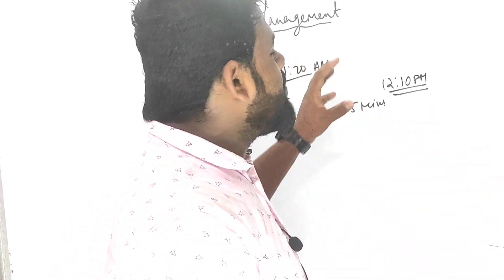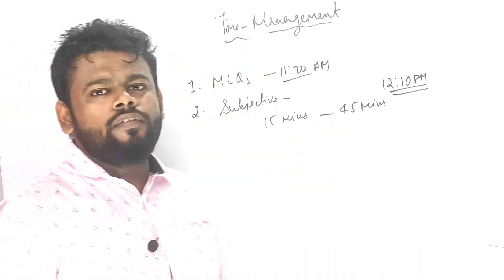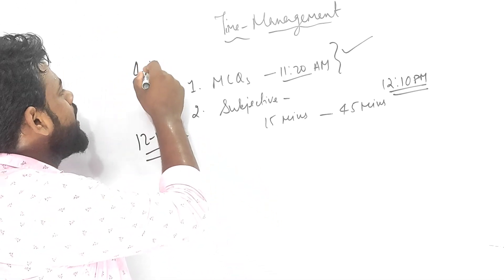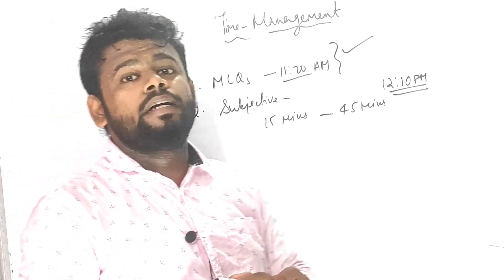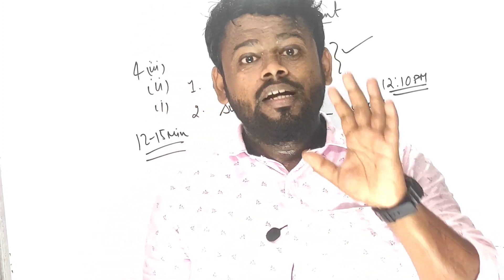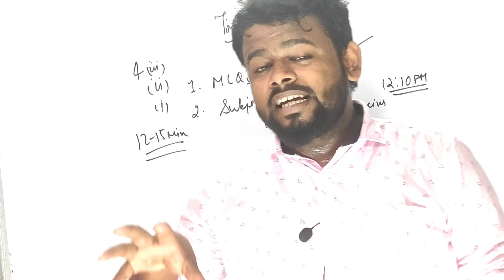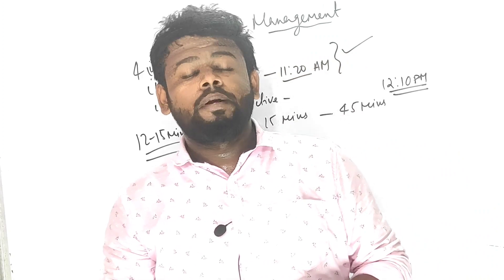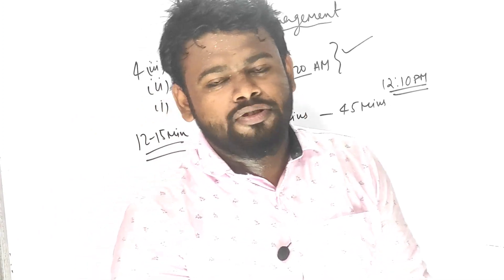Time Management During Maths Exam | ICSE Class 10 Semester 2 | Know Your Writing Style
Time Management During Maths Exam | ICSE Class 10 Semester 2 | Know Your Writing Style @ALLisYoursIcse

✅ Circle In One Shot With Important PYQs and with the best Explanation Before The Eve of Exam

✅ Top 20 Question For the Board Examination ICSE Class 10 Mathematics And Sure Shot Question for Sure

✅ ICSE Class Semester 2 Mathematics Important Question and Sure Shot Questions

✅ Concise Selina ICSE Class 10 Entire Mathematics Free Book PDFs | Click the Below Link To Access all kind of PDFs

✅ Reflection In One Shot ICSE Class 10 2022

✅ Statistics Formula In One Shot | ICSE Class 10 2022

✅ Marking Scheme Of Mathematics For The ICSE Class 10 Semester 2 2022

✅ Important Topics Of ICSE Class 10 Mathematics Semester 2 | Quick Revision

✅ How to Score 40/40 In ICSE Class 10 Semester 2 |

✉️ Drop a mail for your quarries